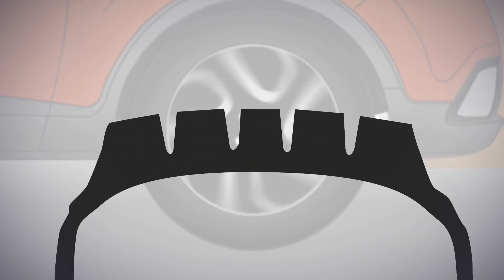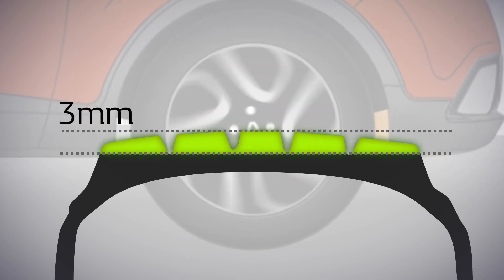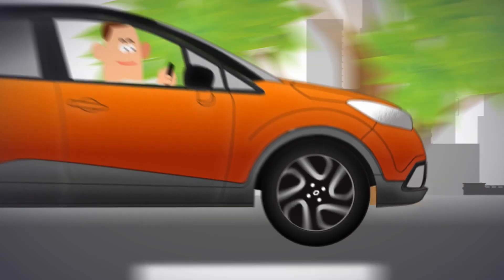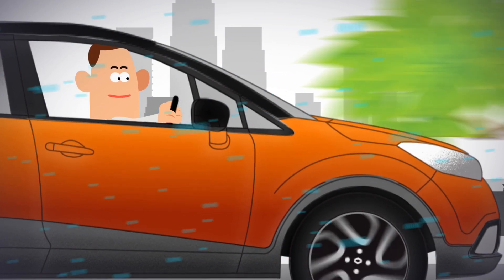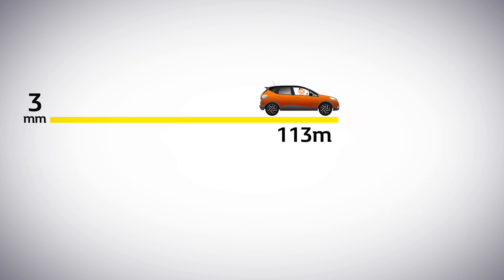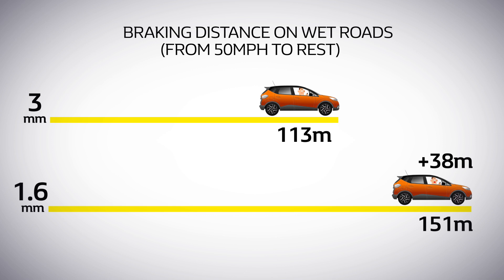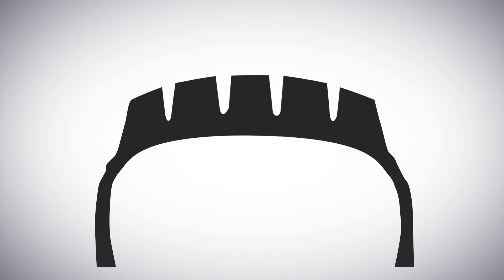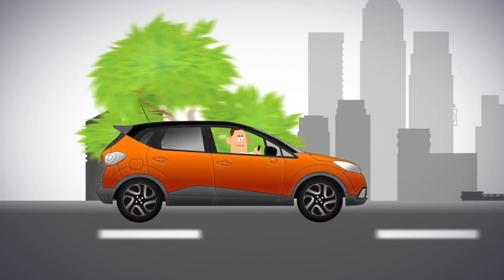Why is tyre tread important?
Over time tyres wear down and this can affect your stopping distance dramatically.
Watch this video to understand why it is so important to have your tyres regularly checked.